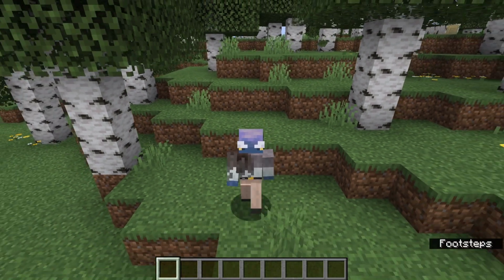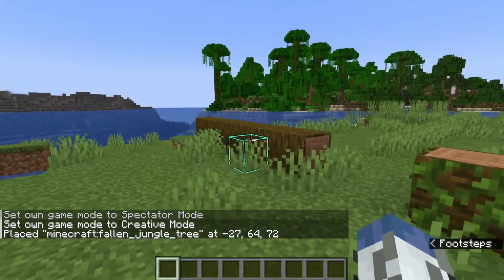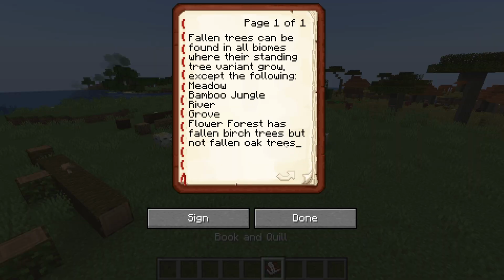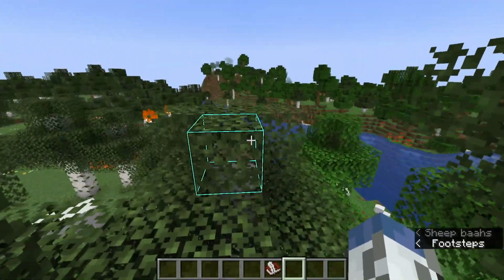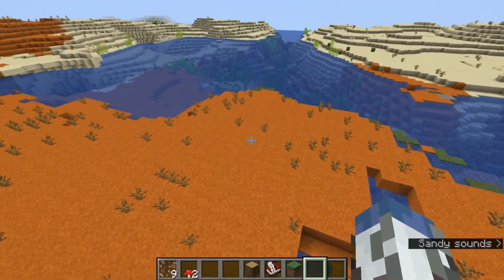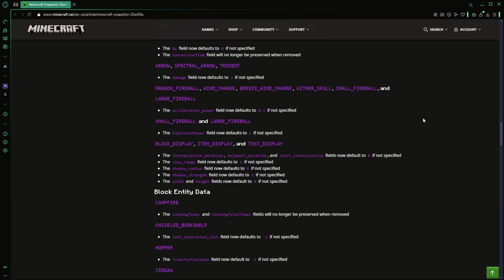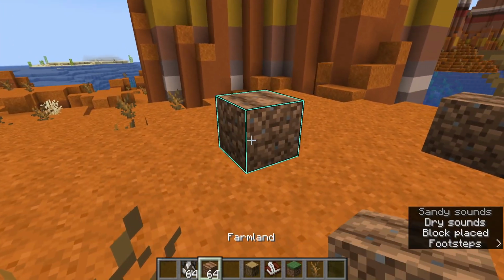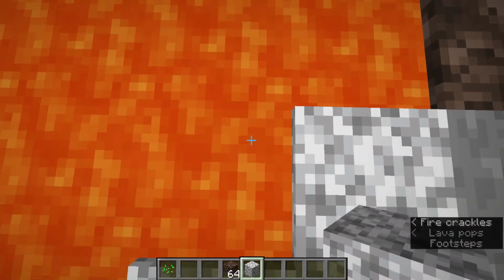Minecraft Snapshot 25w09a - Fallen Trees, Leaf Litter Changes & More!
In this video Belgie covers everything in the latest java snapshot 25w09a, This update brings fallen trees to java and a few changes to leaf litter